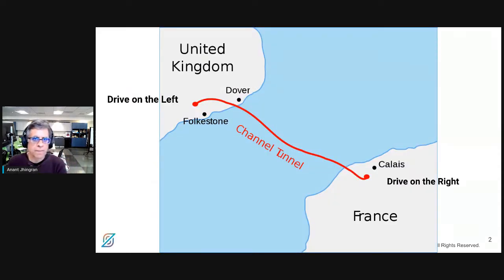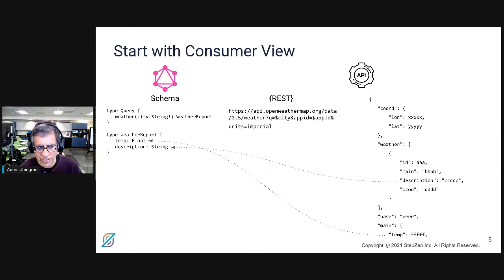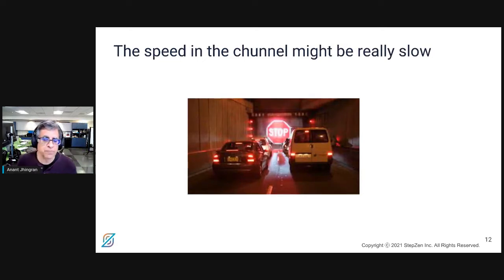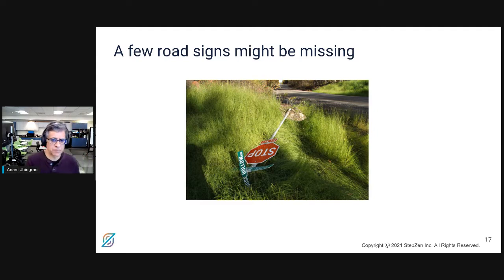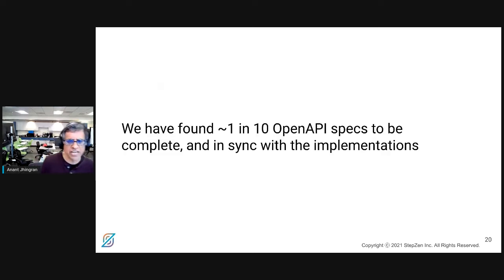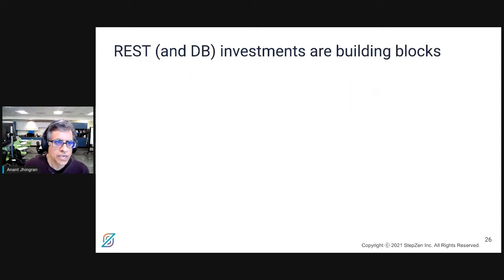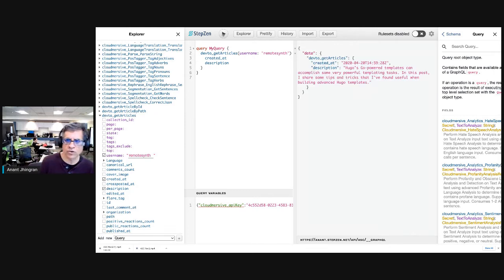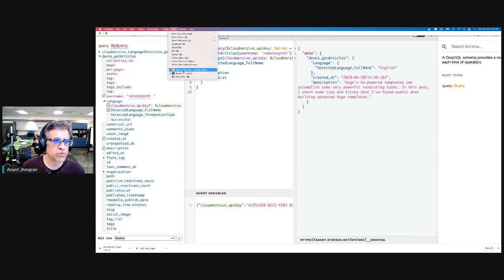OpenAPI and GraphQL--bridging the gap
OpenAPI specs are fantastic complete descriptions of REST endpoints. However, how REST APIs are specified and how they get exposed as GraphQL are two different things. There are many reasons for this gap--performance, lack of consistent specs, non-standard way of filtering, type inconsistencies, etc. Whatever the reason, it has to be bridged. This talk highlights some of these issues and practical ways of overcoming them. Successfully navigating this difference enables the investment in REST to be carried over to the GraphQL world.